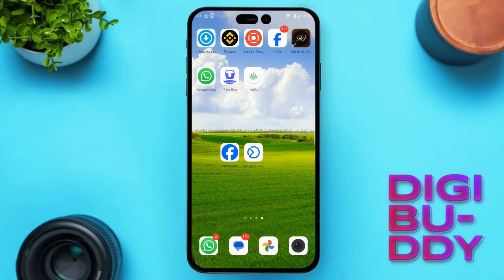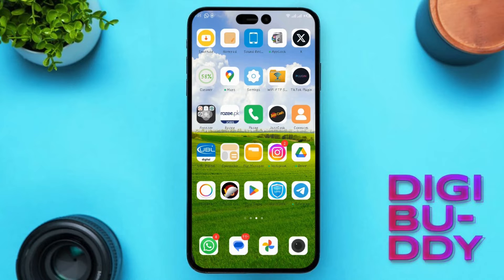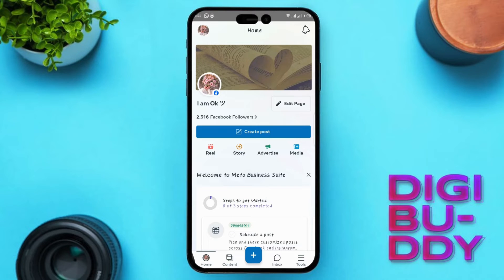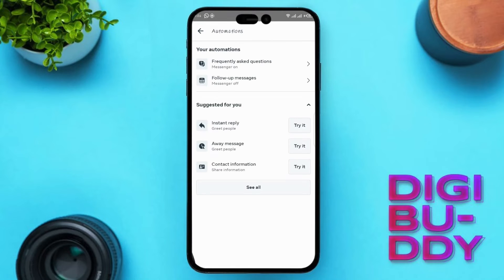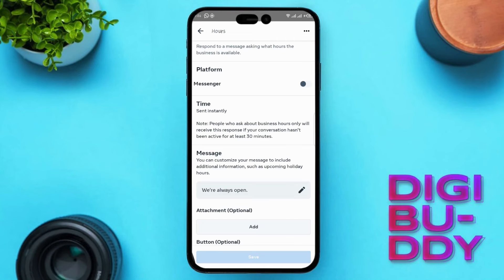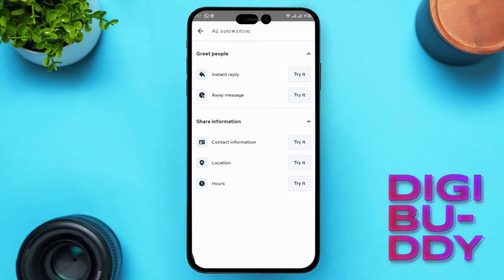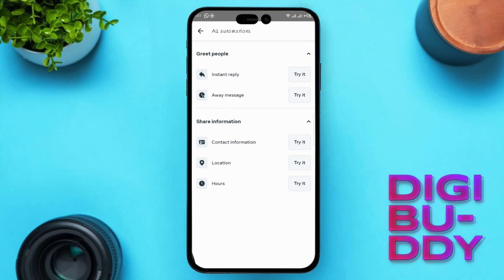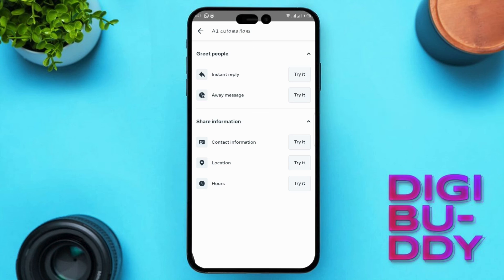Auto Reply Facebook Messenger on Android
Learn how to set up auto reply on Facebook Messenger on your Android device with this easy tutorial. Never miss a message again!